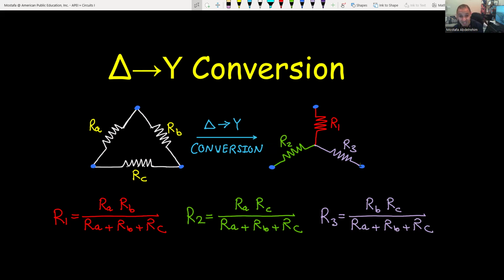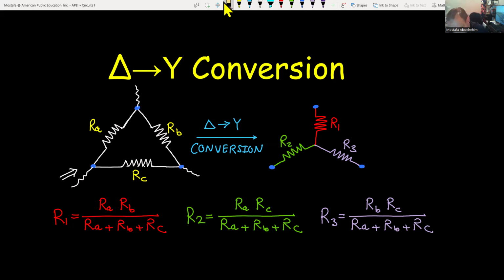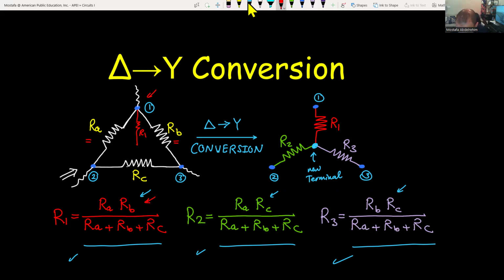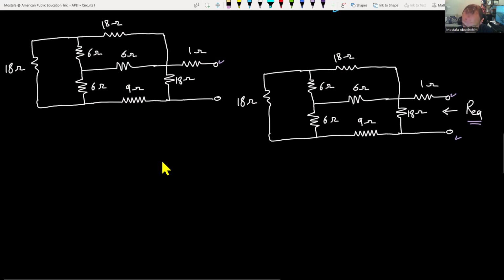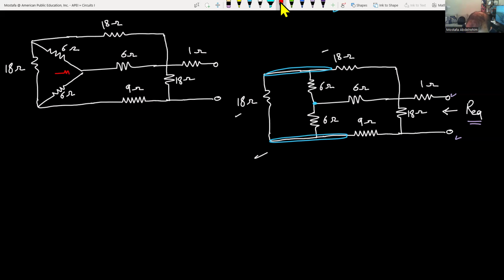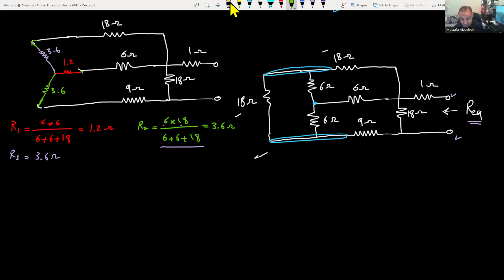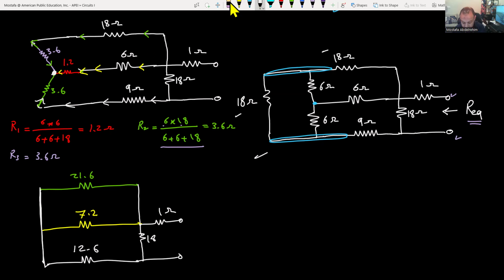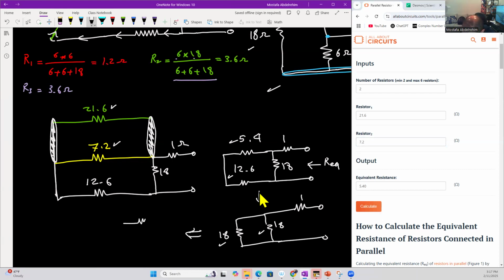Delta to Y conversion in Electric Circuits